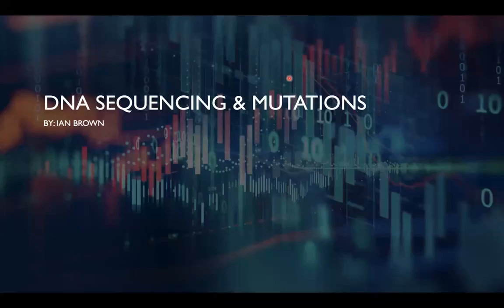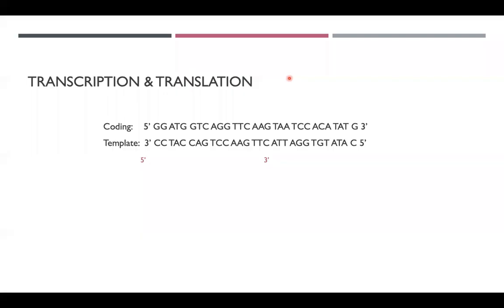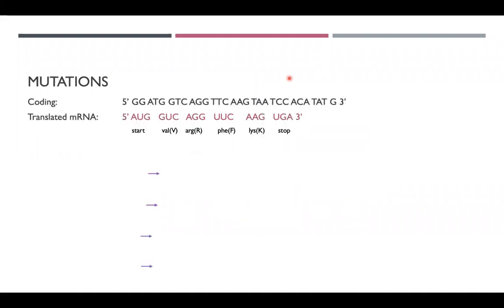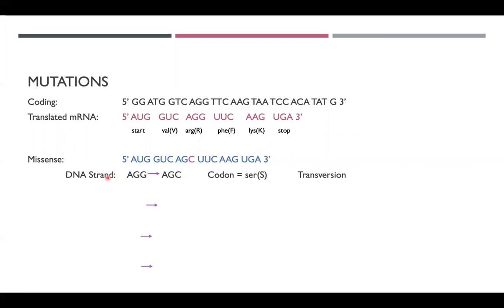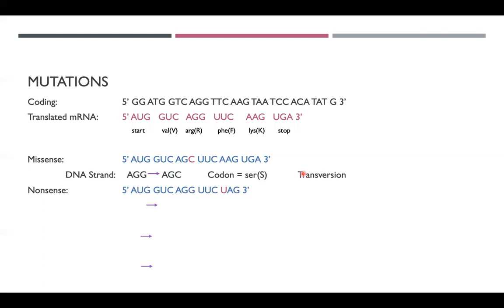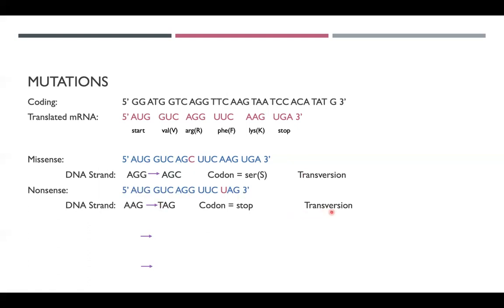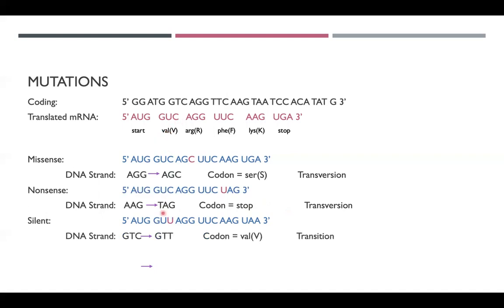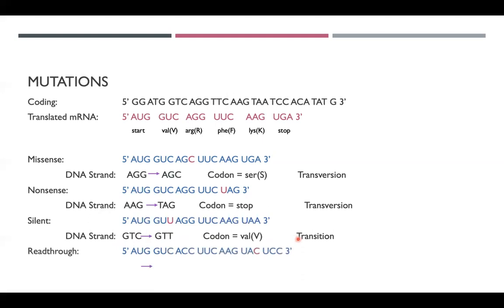GN 311 Presentation 5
mRNA Strand: 5' GGAUGGUCAGGUUCAAGUAAUCCACAUAUG 3'

Mutations:
-Missense: 5' AUGGUCAGCUUCAAGUAA 3'
-Nonsense: 5' AUGGUCAGGUUCUAG 3'
-Silent: 5' AUGGUUAGGUUCAAGUAA 3'
-Readthrough: AUGGUCUUCAAGUACUCC 3'